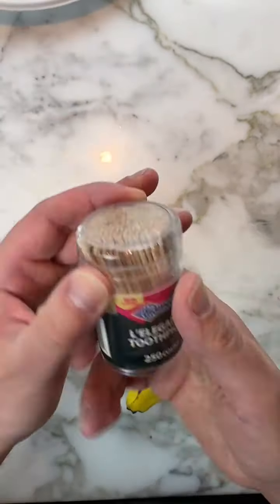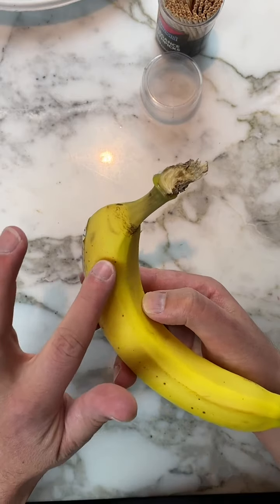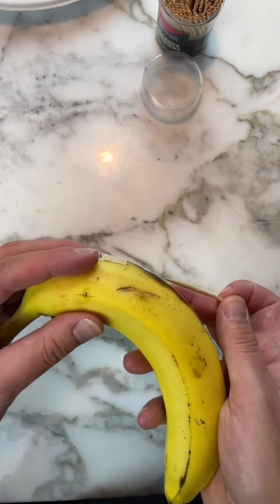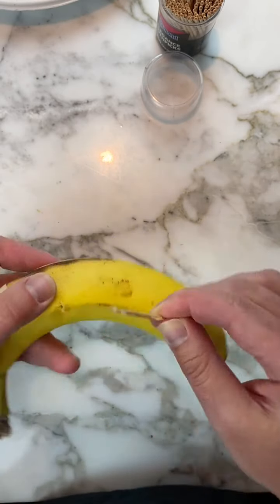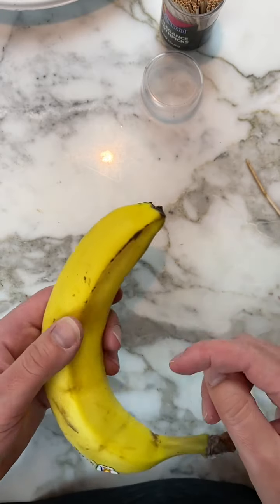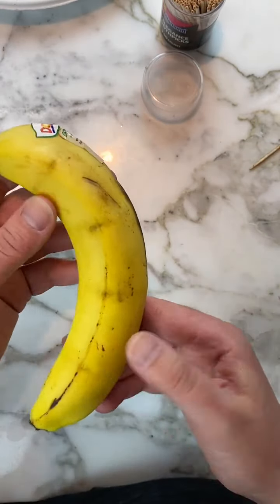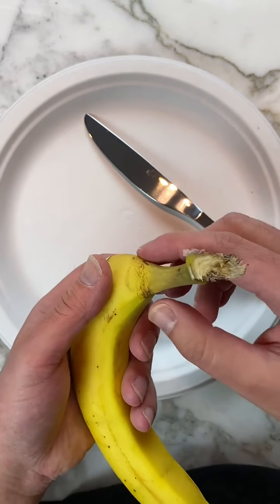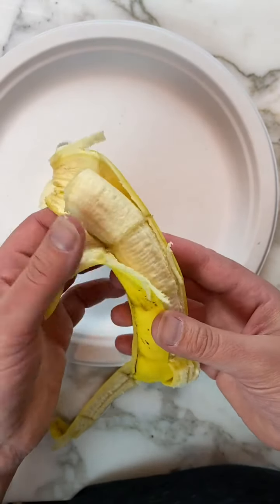Did you know this about bananas?! | RickLax 🔥🔥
This video was Released on 17 July 2018 on Facebook.
Full credits to RickLax My Man 🔥🔥🔥🔥🔥

Did you know this about bananas?!

Only if You are RickLax